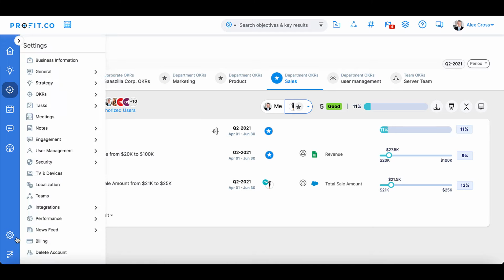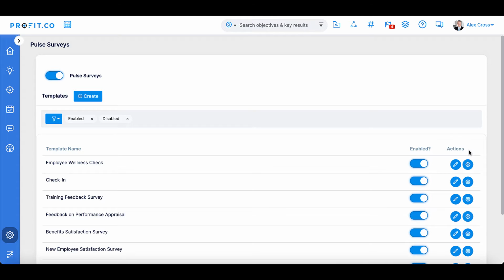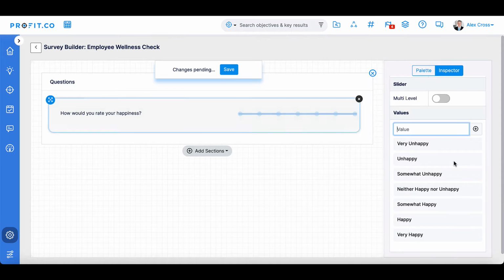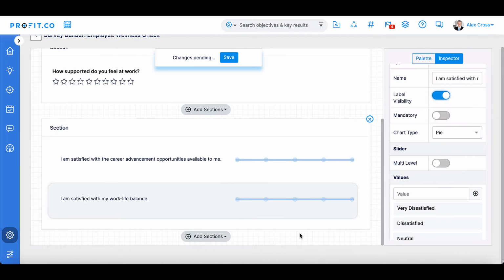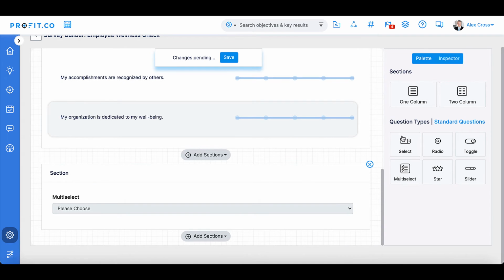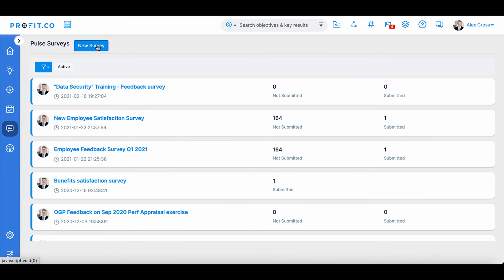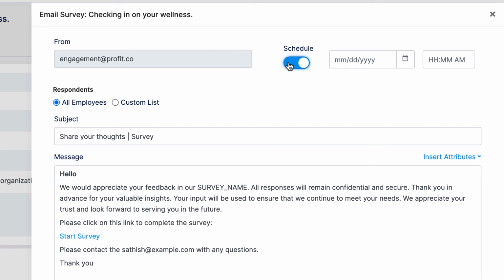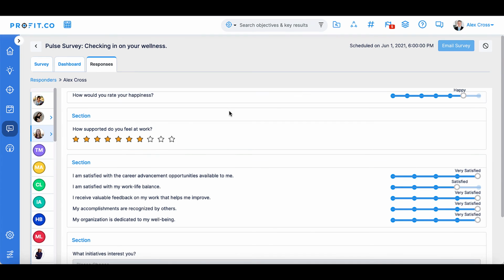How to Create an Employee Wellness Check with Profit.co’s Pulse Surveys?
Profit.co's Pulse Surveys are completely customizable so that you can meet the specific needs of your team and organization. Now more than ever, it's important to check in with employees and get a sense of their happiness, job satisfaction, and wellness as they work! Watch this tutorial to learn how you can use Profit.co's Pulse Surveys in the Employee Engagement Module to create and distribute an employee wellness check!